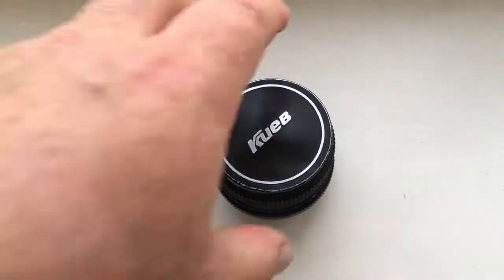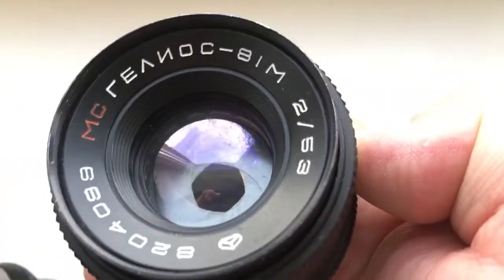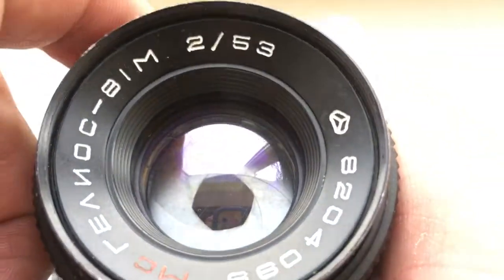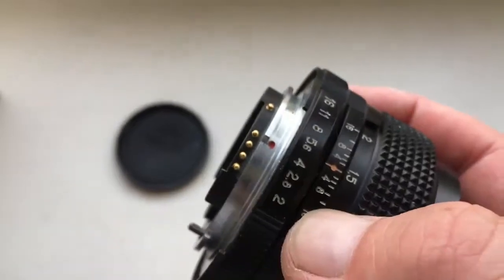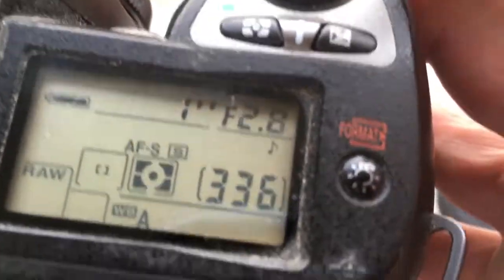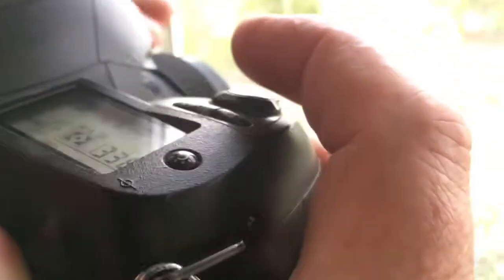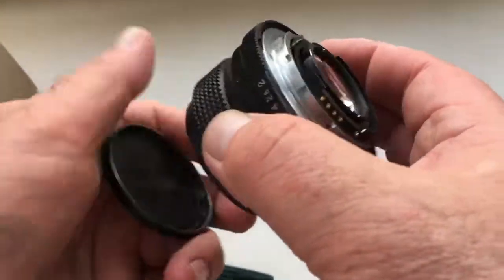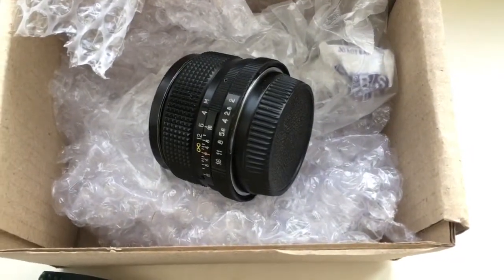For Chun #11.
MC Helios-81M with programmable chip-dandelion Nikon.